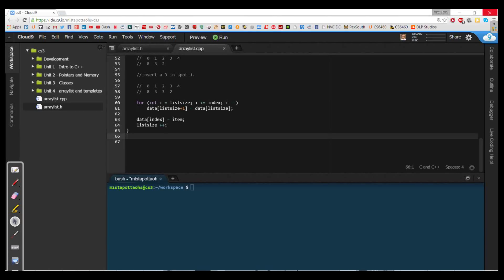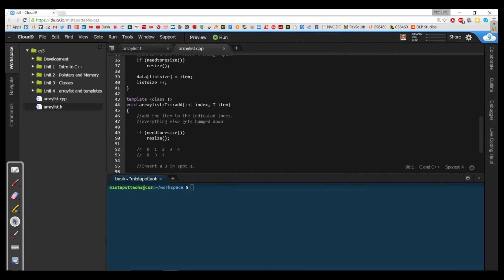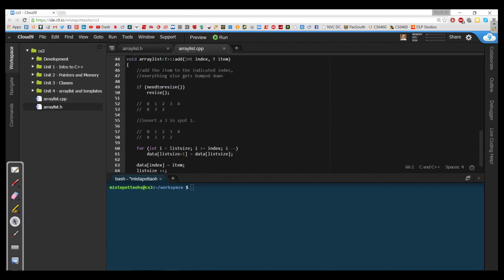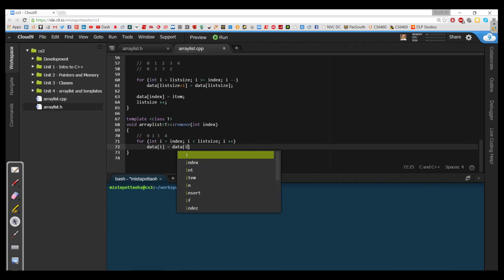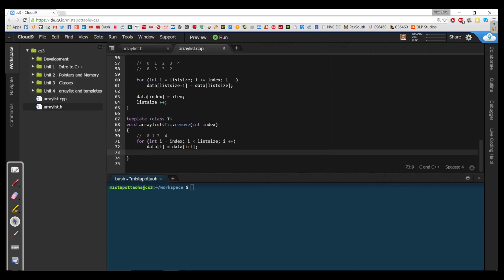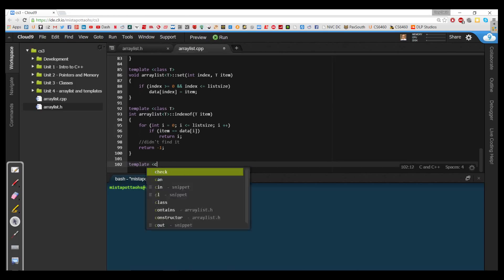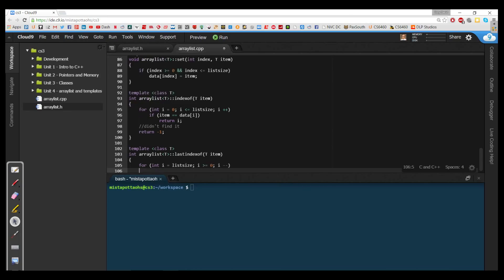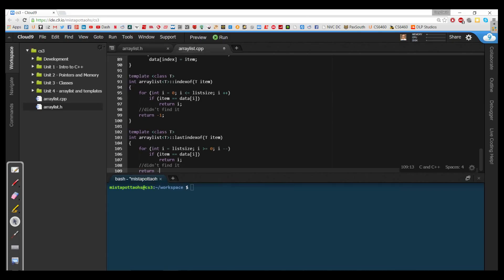Data Structures in C++ - Arraylist - Day 2 - Get, Set, and other Arraylist Methods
In this video, we finish up the other accessors and modifiers from the prototypes we wrote in our previous video.